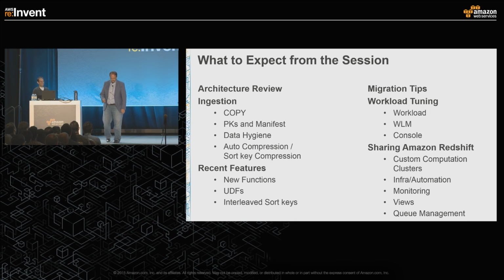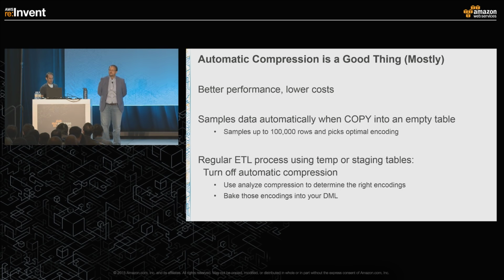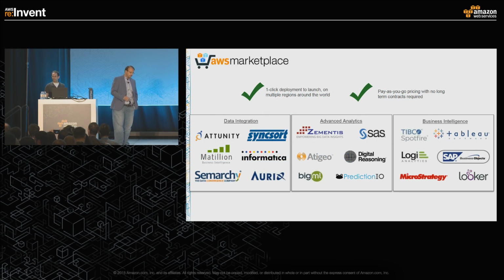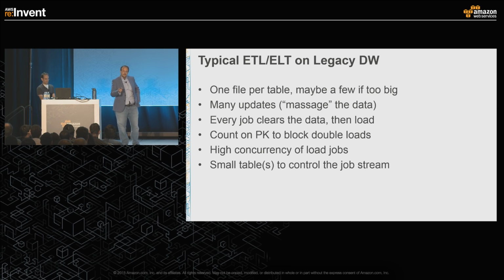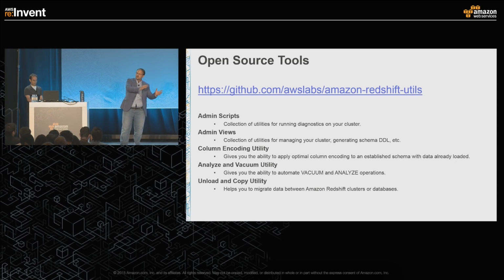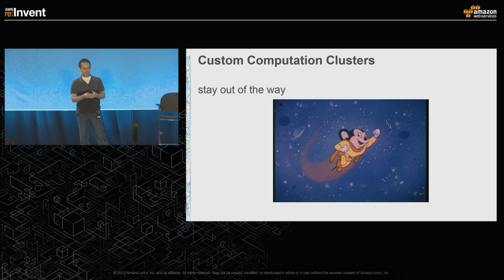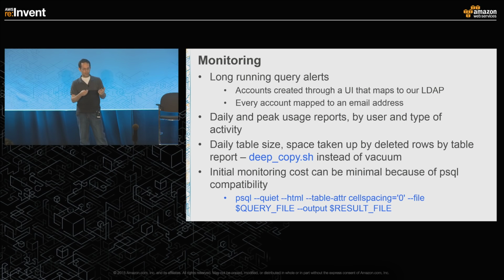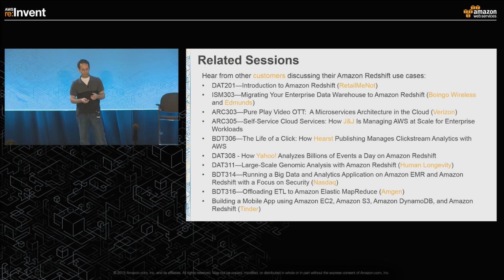AWS re:Invent 2015 | (BDT401) Amazon Redshift Deep Dive: Tuning and Best Practices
Get a look under the covers: Learn tuning best practices for taking advantage of Amazon Redshift's columnar technology and parallel processing capabilities to improve your delivery of queries and improve overall database performance. This session explains how to migrate from existing data warehouses, create an optimized schema, efficiently load data, use work load management, tune your queries, and use Amazon Redshift's interleaved sorting features. Finally, learn how TripAdvisor uses these best practices to give their entire organization access to analytic insights at scale.